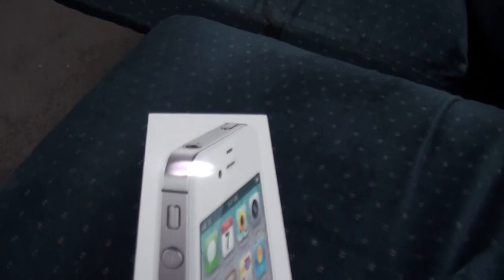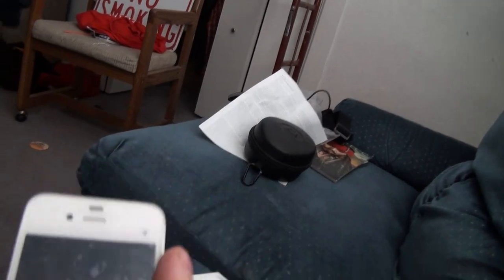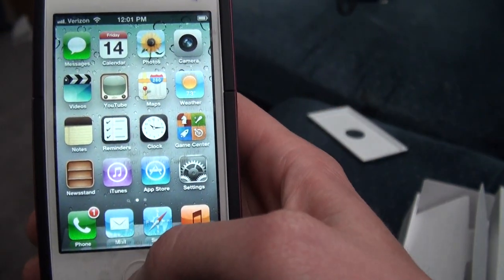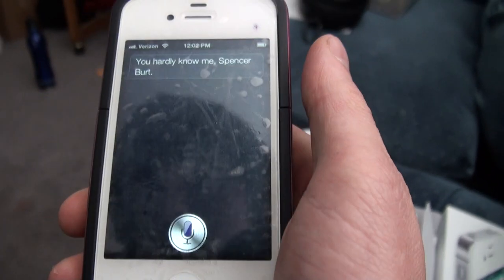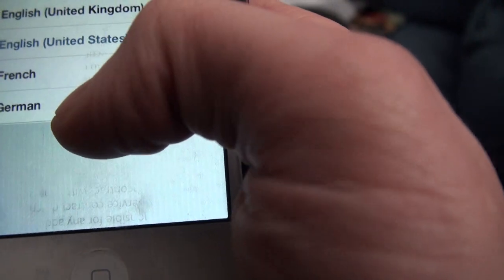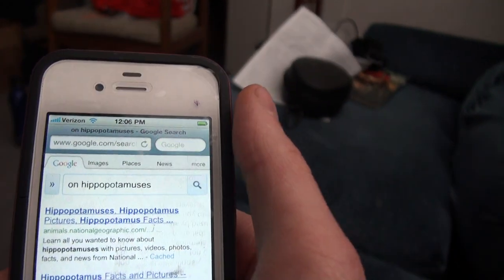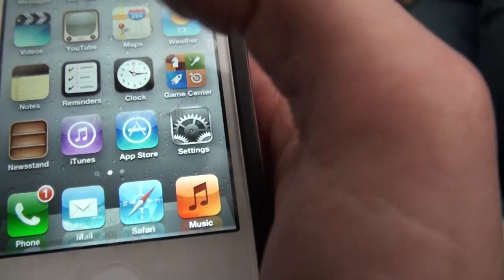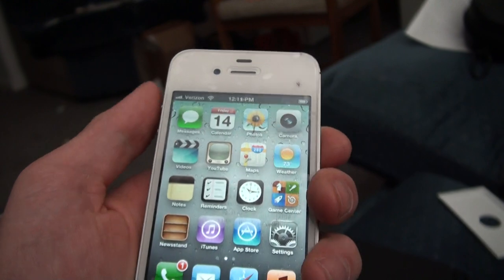Iphone 4 S Unboxing & Review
This is a video of an unboxing of the new iPhone 4 S that came out October 14, 2011 and do a review on some of the new exclusive features just for the iPhone 4 S since alot of people have already done revies on just the IOS 5 Software.

Send me Fan Mail: 3750 Midland Drive # 149 Roy Utah, 84067